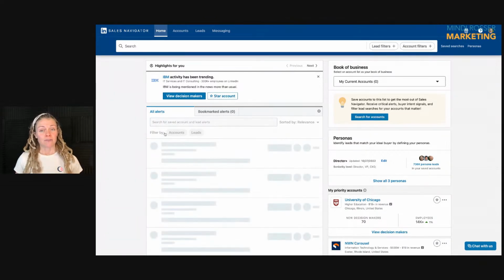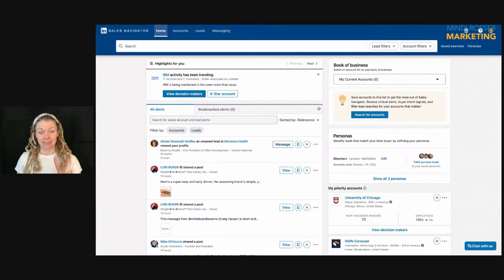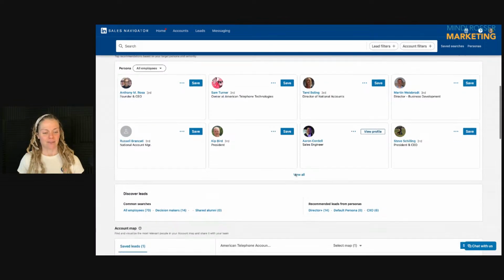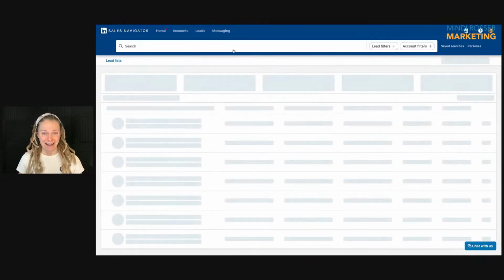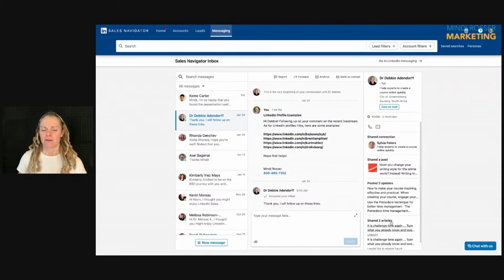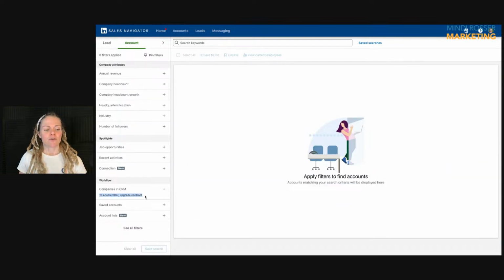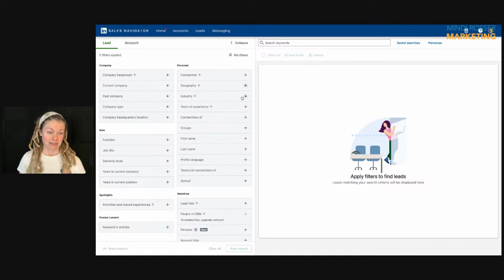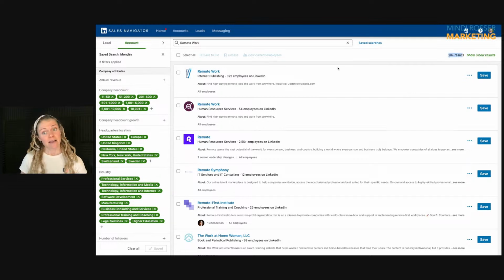How to Get Started with LinkedIn Sales Navigator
Have you ever wondered whether you needed Sales Navigator or a paid LinkedIn account? 🙋🏽 Getting started on the right foot is key to success!

As an avid LinkedIn user, you want to be sure you're taking advantage of every feature and benefit of the platform. Am I right?

You may have tried paying for LinkedIn before but didn't get anything out of it. So what's the secret?

By popular demand, we're doing a full episode on Sales Navigator, which is the best version of the "paid" LinkedIn accounts, in my humble opinion. 😉

In this episode, get ready to come behind the scenes with me to take a tour through my own LinkedIn Sales Navigator account. I'll point out my favorite features, how to set up your first search, and show you how to create your own lists of your perfect-fit prospects!

P.S. Have a Sales Navigator question of your own? Leave it below, and I'll be sure to answer it either during the live stream or afterward in the comments.👇🏽

00:00 Aloha

02:02 How to know if you need a LinkedIn premium account

06:08 About Mindi

07:45 What you can do on Sales Navigator

13:59 How to explore the Account list on Sales Navigator

16:47 How to navigate the Leads list

19:50 When to use LinkedIn Sales Navigator messaging

22:31 How to do searches on Sales Navigator

28:55 How saved searches look on Sales Navigator